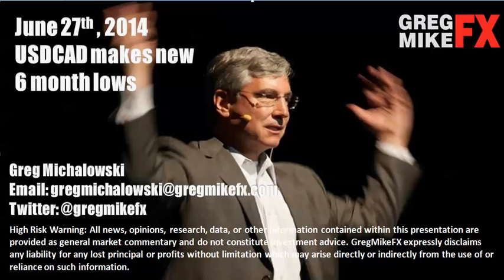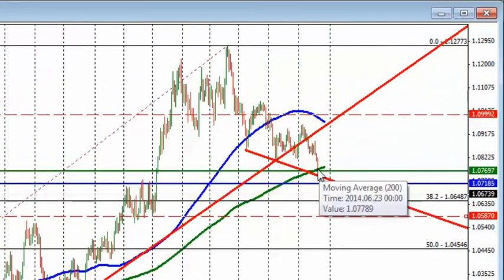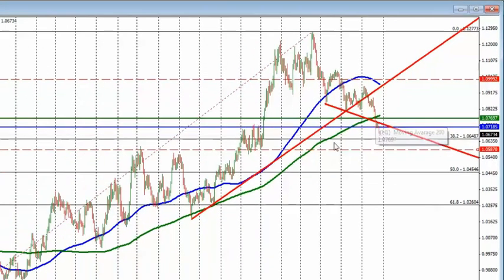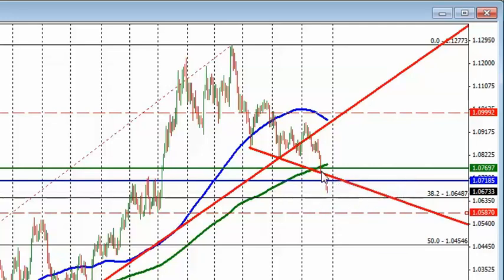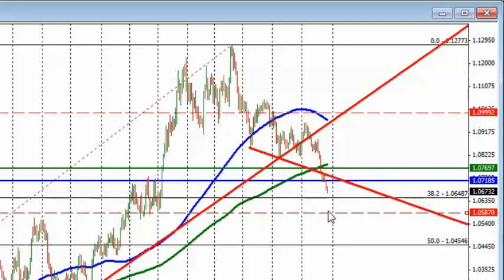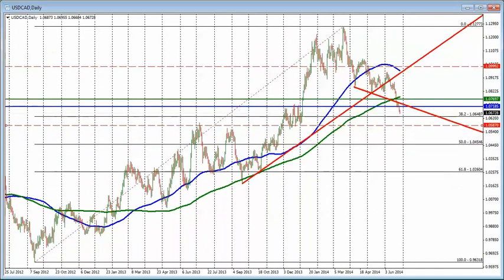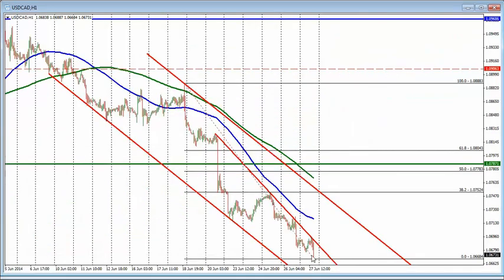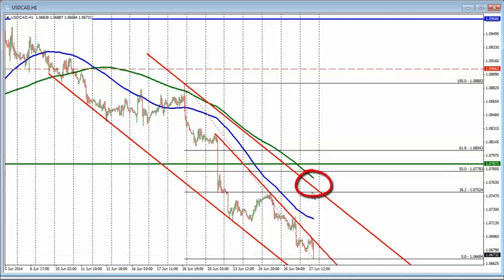USDCAD makes new 6 month lows. Approaches support target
The USDCAD is making new lows in trading today and approaches the next key support level. What would turn the sellers back to buyers?  In this video, Greg Michalowski outlines his thoughts on the pair.